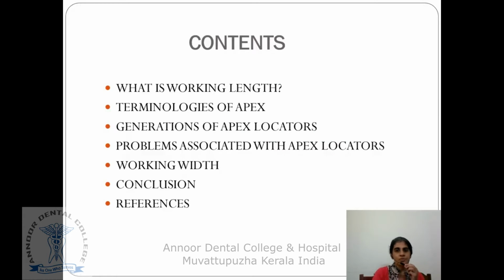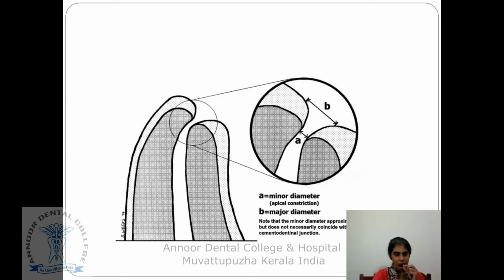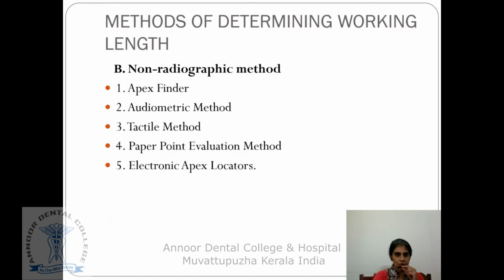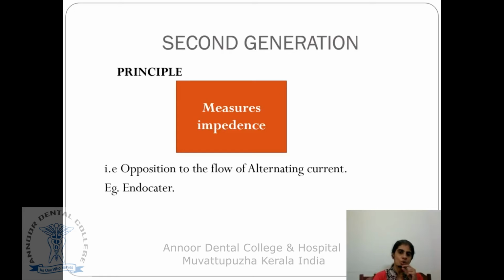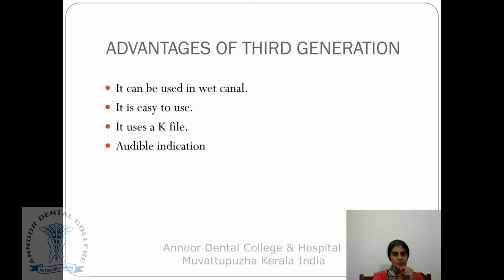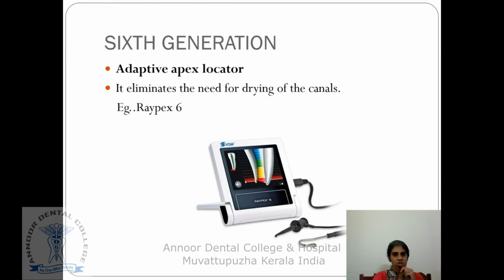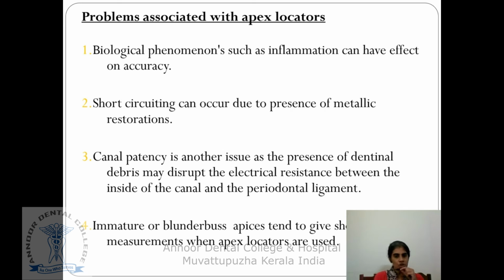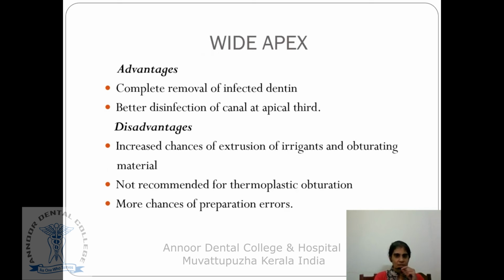ELECTRONIC APEX LOCATOR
Dr. LIZA GEORGE, Vice Principal CONSERVATIVE DENTISTRY AND ENDODONTICS Annoor Dental College & Hospital Muvattupuzha